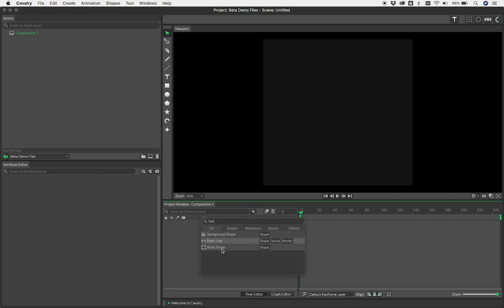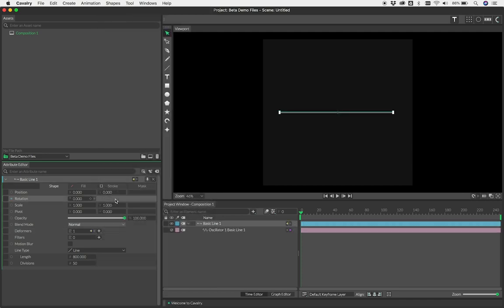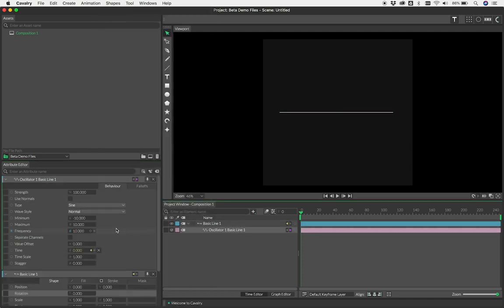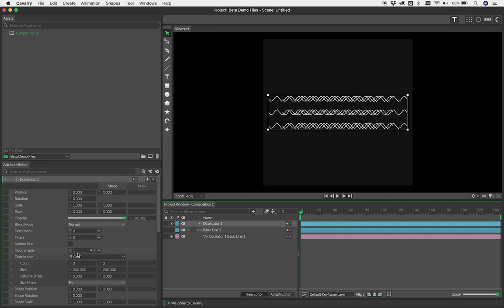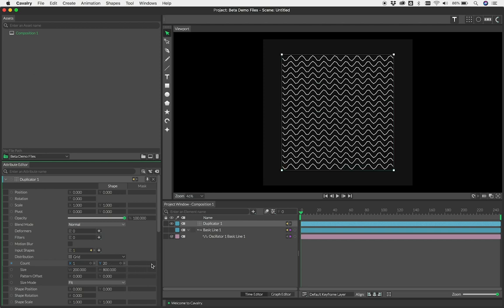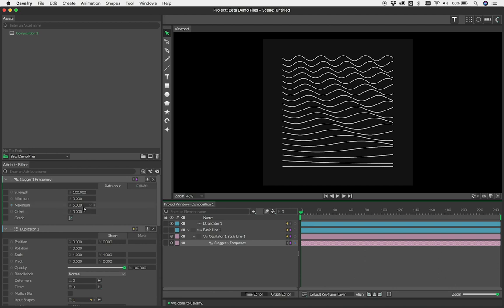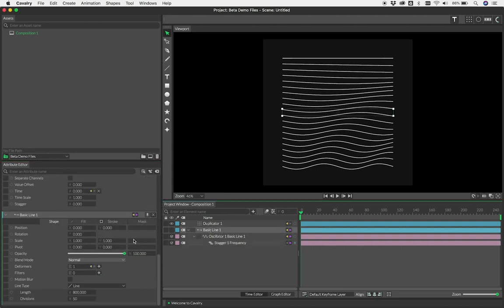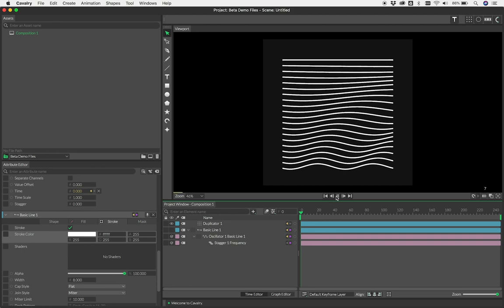1 Minute Wonder | Animate a column of wavy lines in Cavalry.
Note - the Oscillator was updated in 2.4 which changes a few things.
Check out the example in 'Create - Demo Scenes - Generative Art - Infrequency'.
1. At 0:32, the 'Use Normals' attribute is now under the Deformer tab.
2. At 0:47, rather than connecting the Stagger to 'Frequency', connect it to the 'Number of Waves' attribute under the Deformer tab.
3. Set the Oscillator's 'Stagger' attribute to 0.

No filler, all killer. How to use Cavalry's Duplicator to pass different frequency values through to a column of wavy lines.

Created in Cavalry 1.0